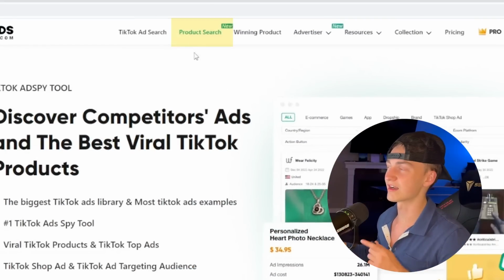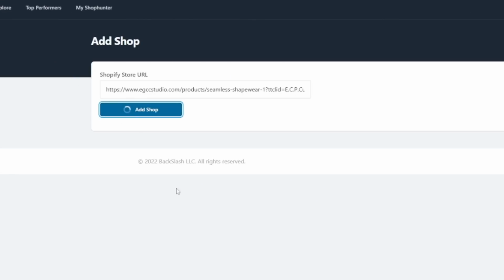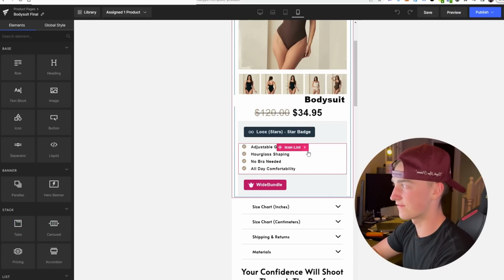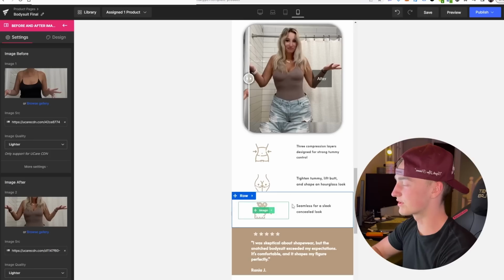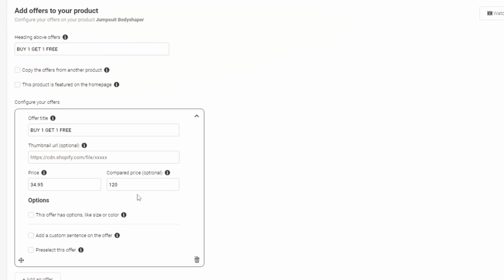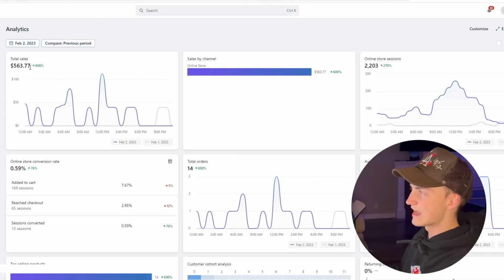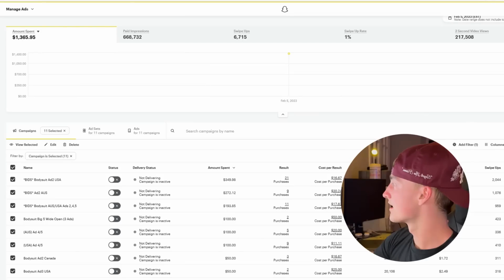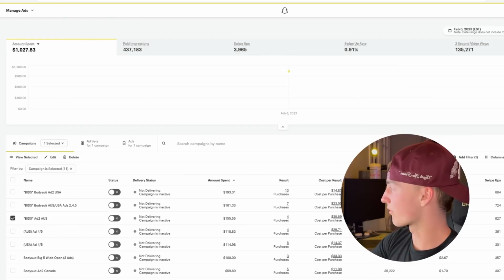$0-$450,000 In 30 Days With Snapchat Ads Shopify Dropshipping